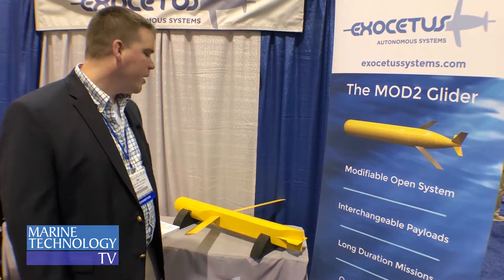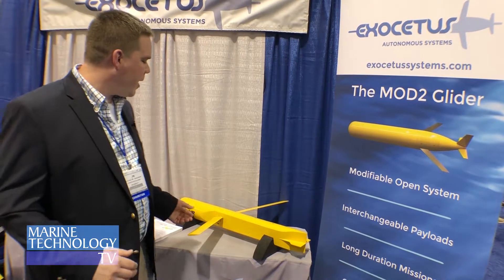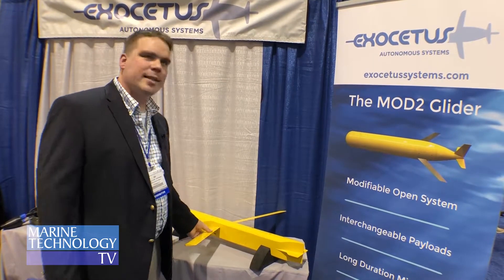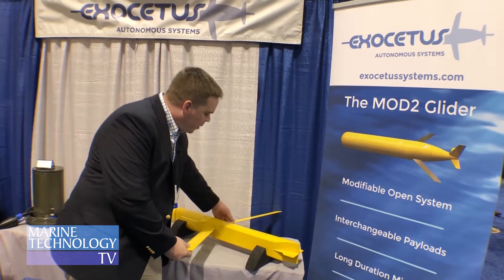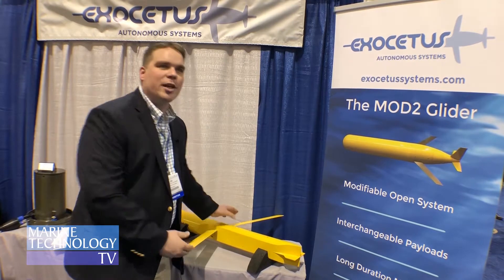Exocetus & the MOD2 Glider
Joe Turner discusses Exocetus' first vehicle sale and new product offering.